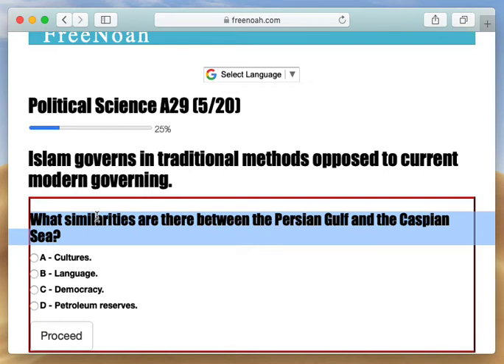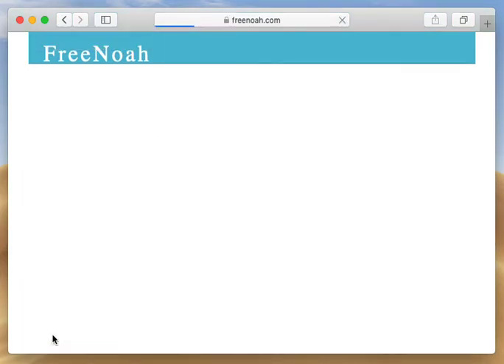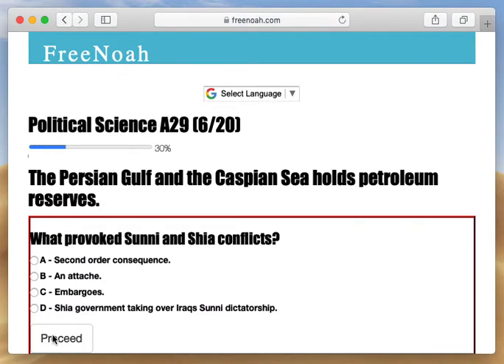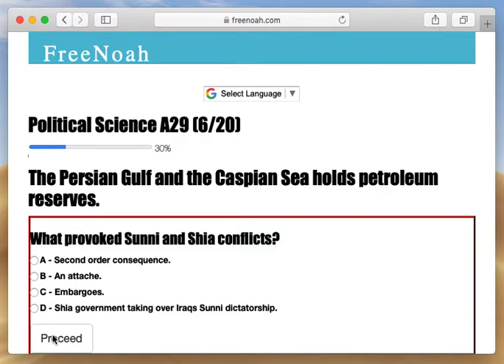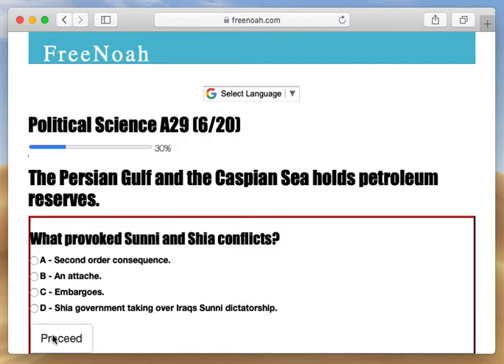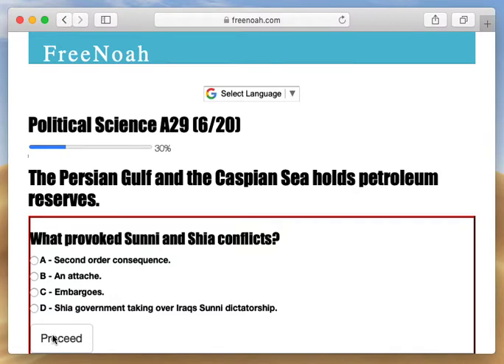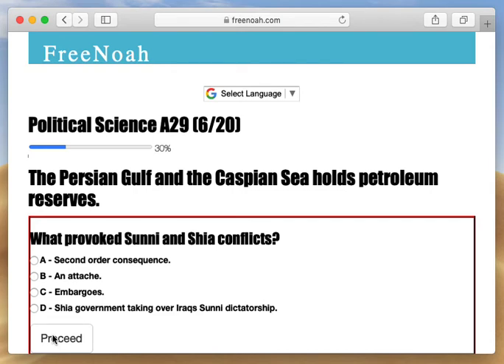Political Science A29 (5/20) Petroleum reserves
The Persian Gulf and the Caspian Sea holds petroleum reserves.